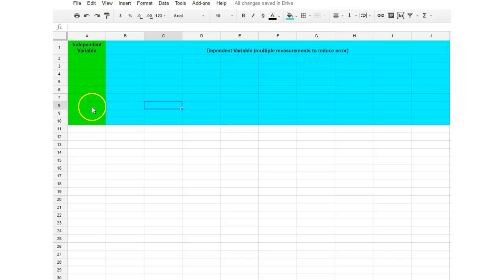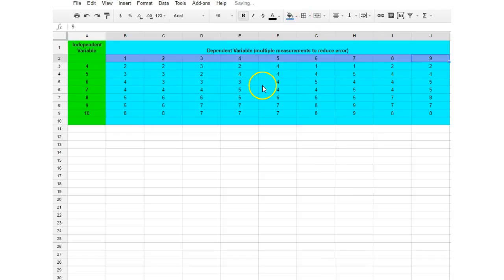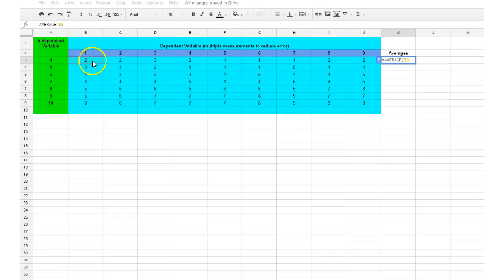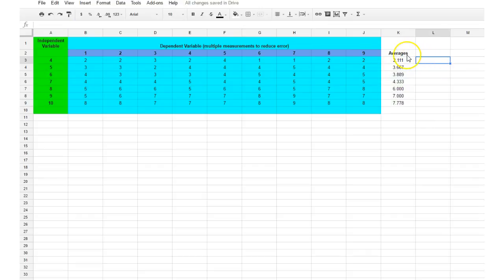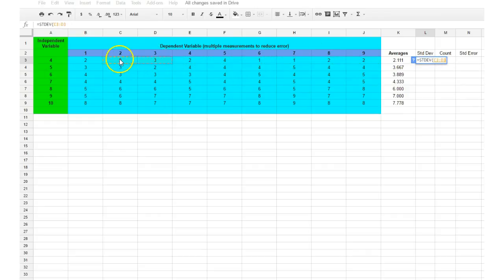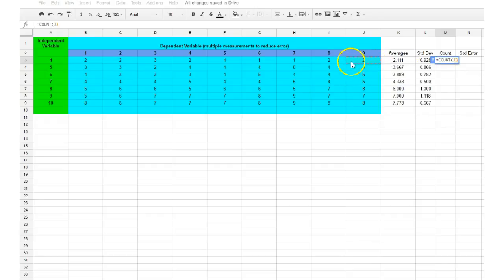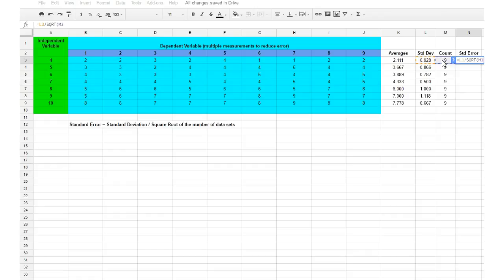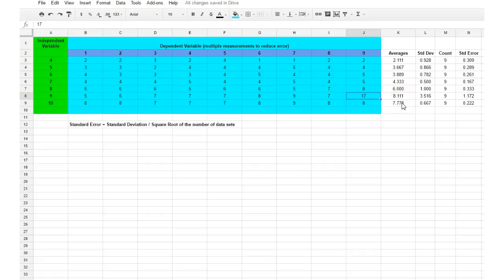Setting up tables with data and working out Std Error